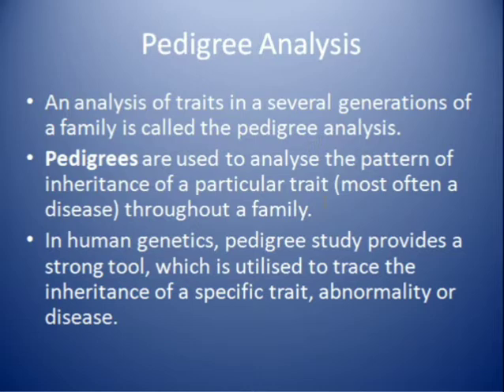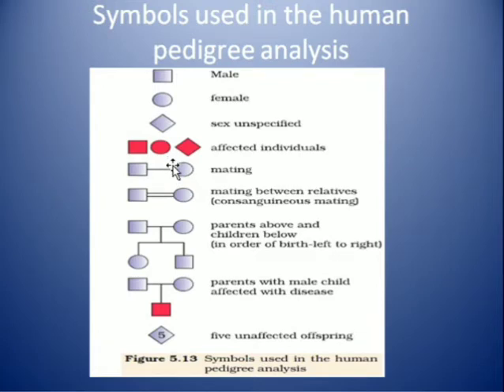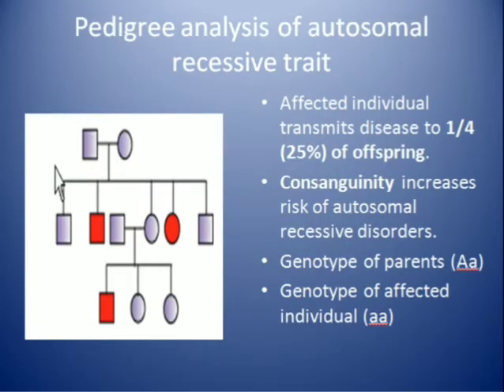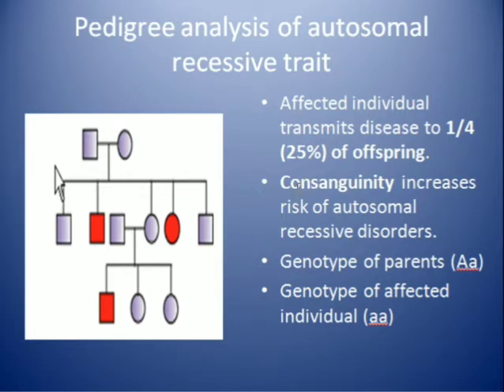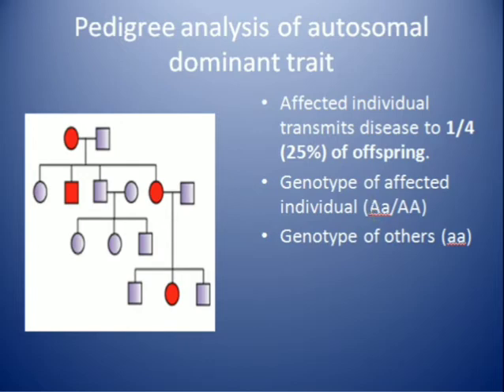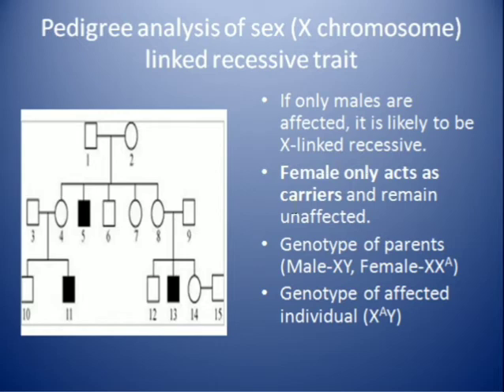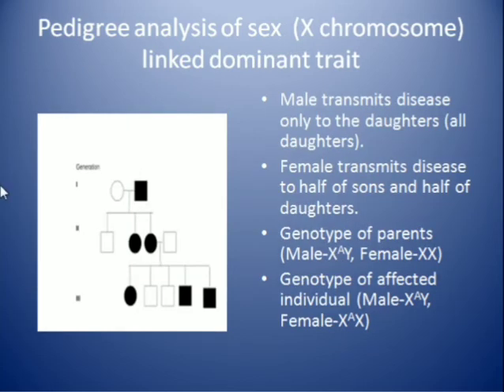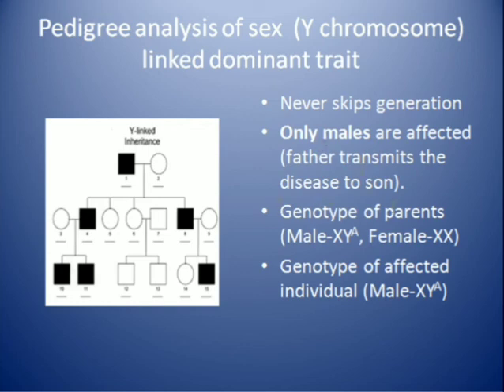Pedigree analysis || Chapter 5 || Class 12 Science || RD Classes